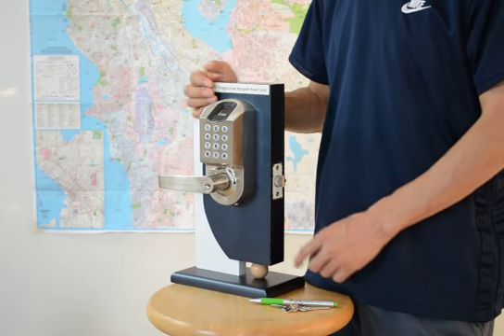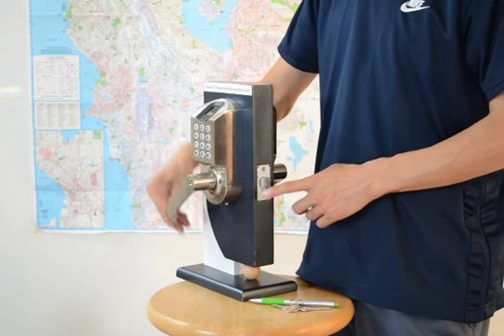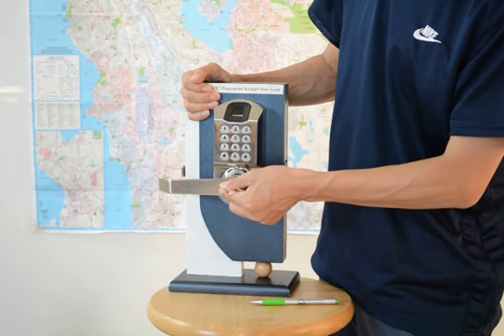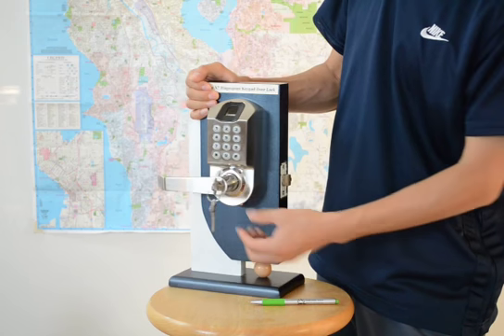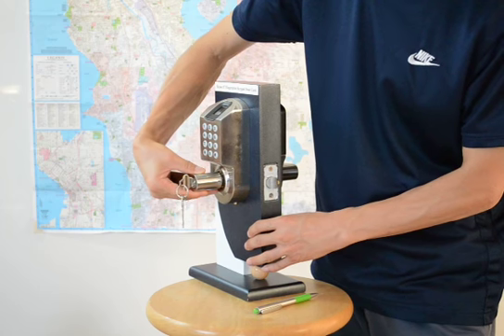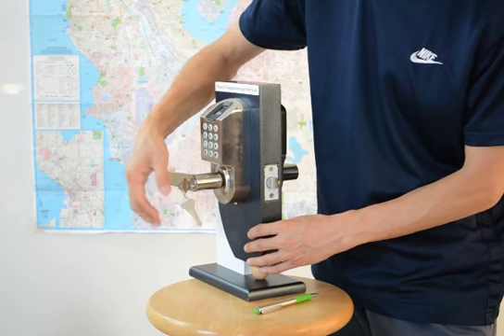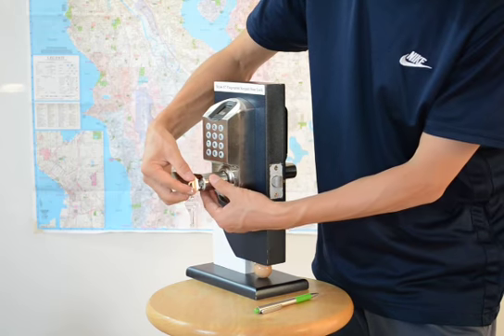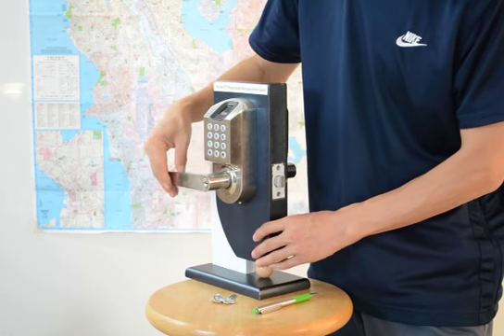Scyan X7 fingerprint keypad lock problem fix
How often do you see someone forget or, worst case scenario, lose his office keys, while everyone is waiting for him to unlock the door? Not to mention the fact that it will cost and exorbitant amount to have a professional locksmith unlock the door and have the door lock replaced. Fingerprint door locks are the solution. It sounds like something out of a James Bond movie -- fingerprint-reading locks for your home. But the technology is becoming more common.
Fingerprint door lock incorporates the proven technology. Fingerprint reader scanning is the most mature and tested type of biometric technology. Recent studies on biometrics have shown that compared to the hand method, fingerprint is more accurate and cost-effective. The duplication of biometric fingerprint technology is virtually impossible, only one in one billionth of a chance. Biometric security guarantees a positive method of user identification with something that cannot be lost, replicated or stolen.
Scyan X7 biometric fingerprint (thumbprint)  keypad  lock is designed for unsurpassed security, style, keyless and ease of use. Keys are no longer needed with the Scayn X7 lock. Automatic locking, never leave your door unlocked again. The Scayn X7 fingerprint  keypad  lock is a standalone system, no PC is required. No more calling in locksmiths to re-key a commercial door when an individual leaves without turning in his/her key. Two fail safe backups are built into the fingerprint lock in case the batteries fail. You can use a traditional key or simply touch a 9V battery to the two terminals under the lock to provide interim power. You can even access the lock with a combination keypad code. The lock rival the security levels that the Pentagon has. Scyan Fingerprint Recognition Door lock system is excellent for the residential home or commercial office.